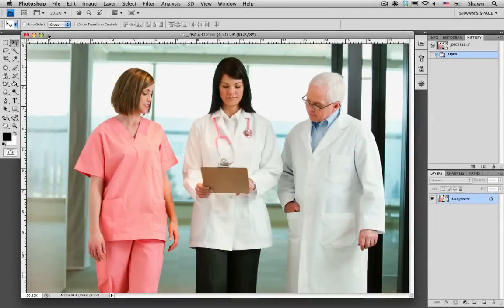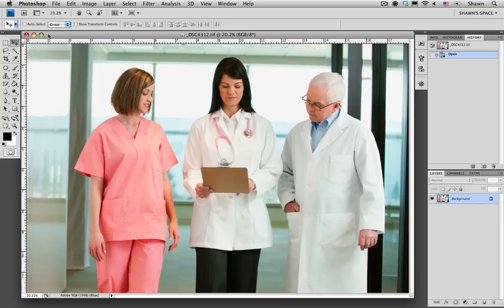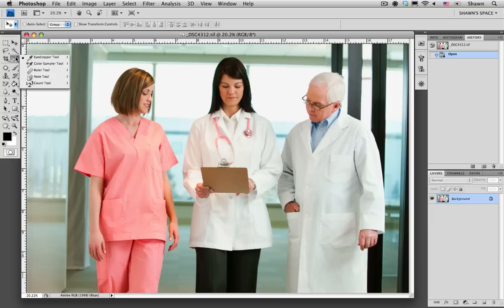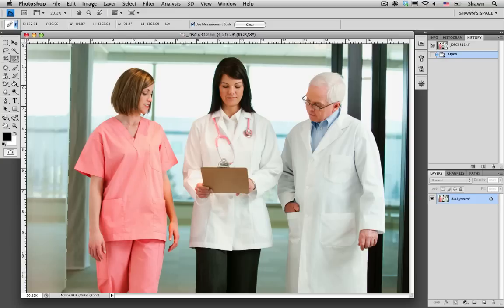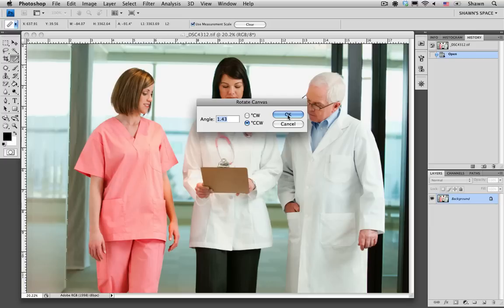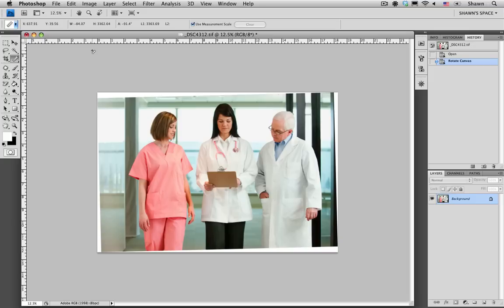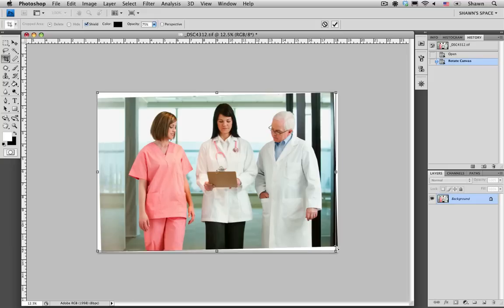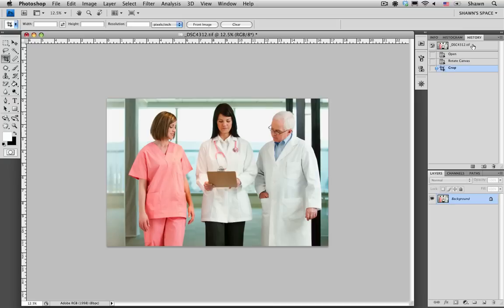Contributor Tutorials: How to straighten crooked photos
This tutorial explains how to use Photoshop to straighten a crooked photo. I show you how to use the Ruler tool to quickly measure the angle required to straighten the image. The tutorial also shows you how to crop your photo. (skill level=beginner)